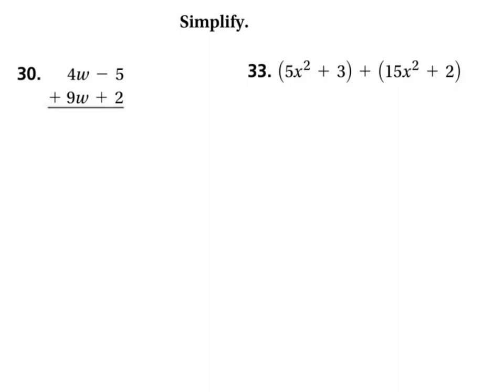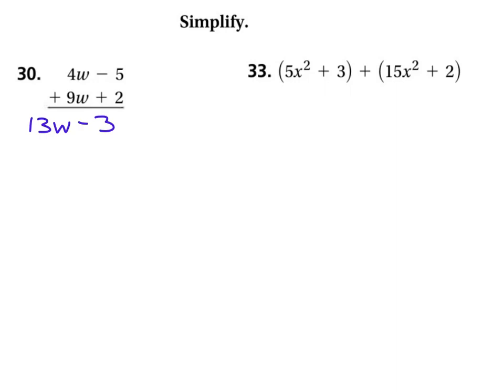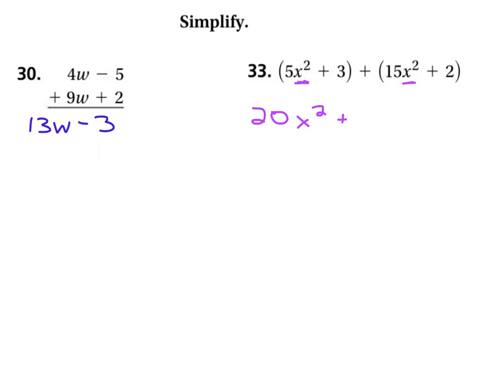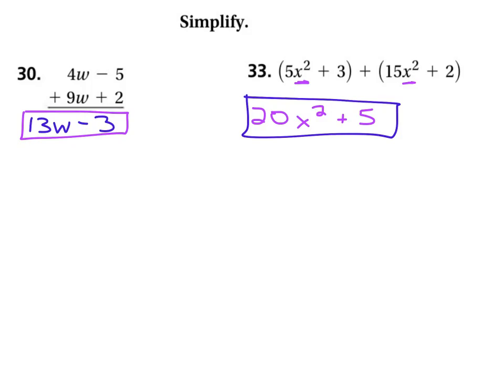Alg 1 Pgs. 489-490 #30, 33